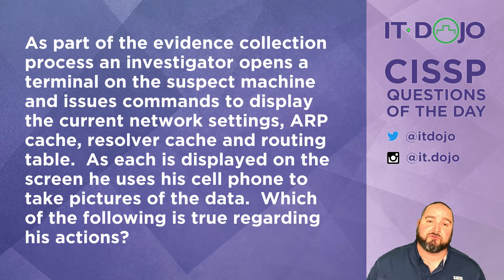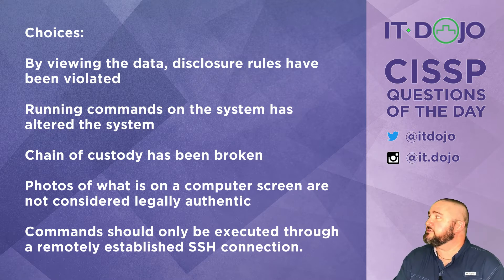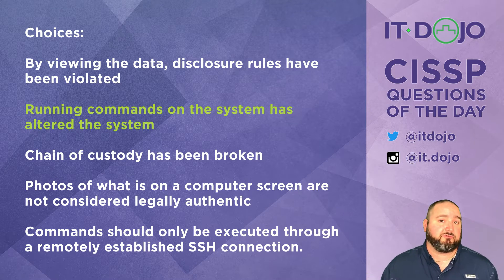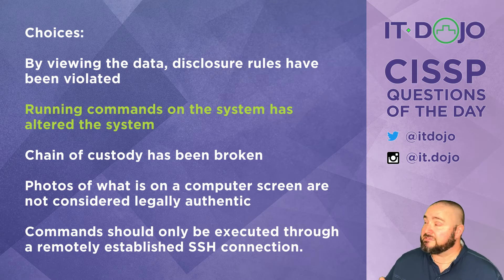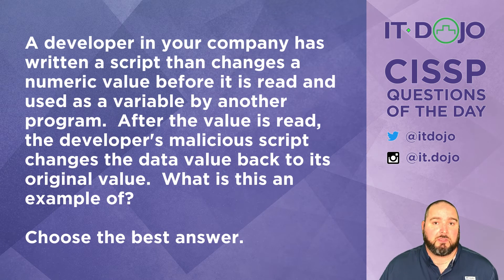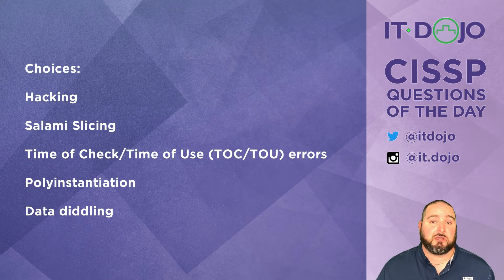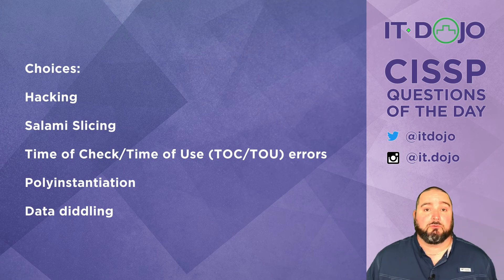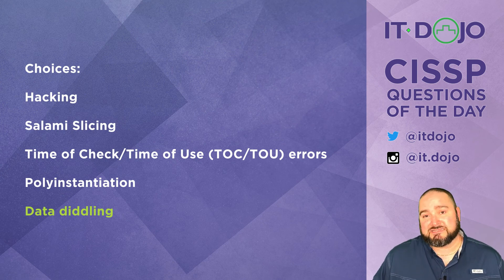CISSP Practice Questions of the Day from IT Dojo - #20 - Forensics and Malicious Scripts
IT Dojo offers free CISSP study questions for those who are preparing for their certification every day. In today's CISSP questions of the day from IT Dojo, Colin Weaver asks and answers questions related to Forensics and Malicious Scripts.

Here are some recommended CISSP books to study with: